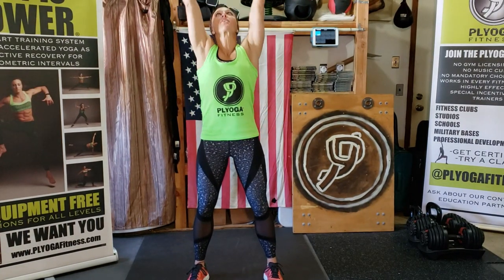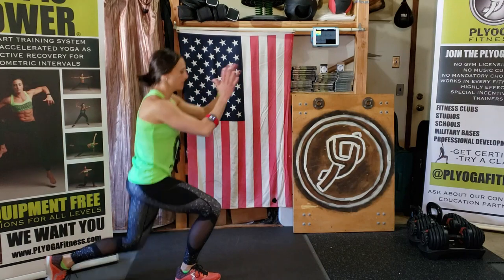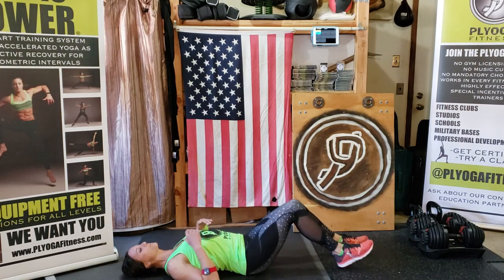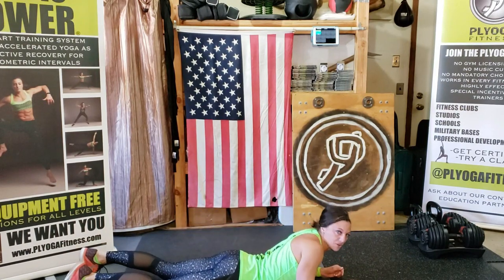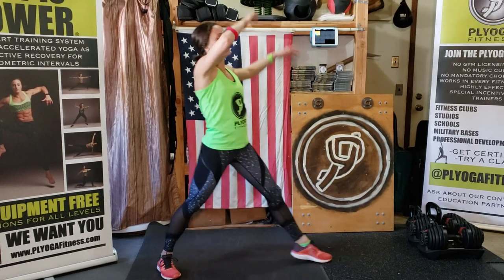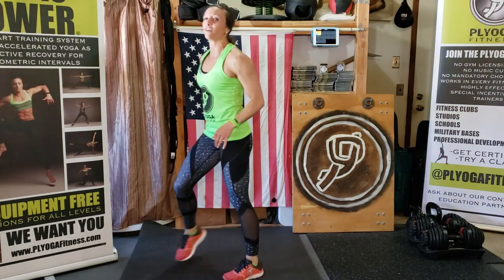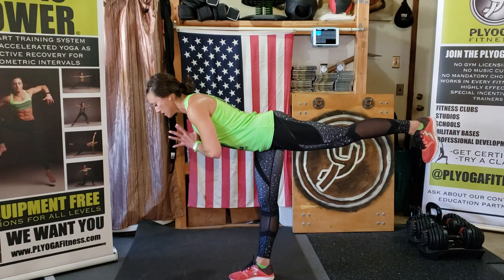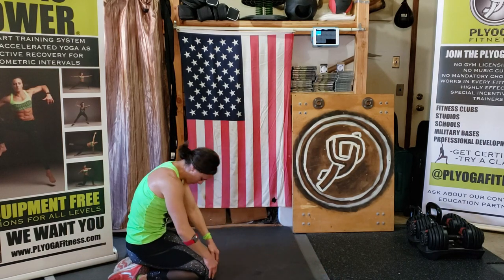𝐏𝐋𝐘𝐎𝐆𝐀 𝓔𝔁𝓹𝓻𝓮𝓼𝓼 🅒🅔🅡🅣🅘🅕🅘🅔🅓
PLYOGA is always a challenge... because when something gets easy for you, you 🆃🆄🆁🅽 🆄🅿 🆃🅷🅴 🅸🅽🆃🅴🅽🆂🅸🆃🆈